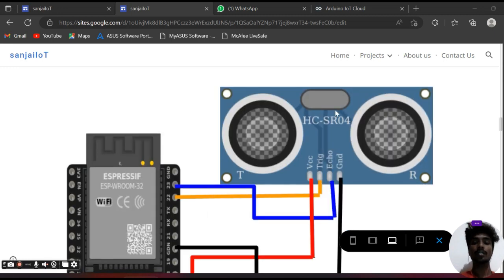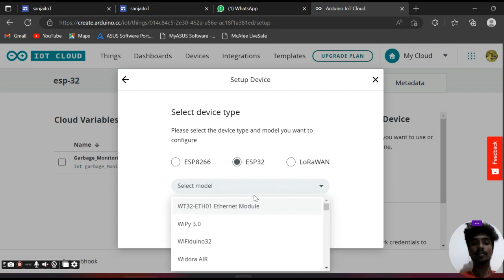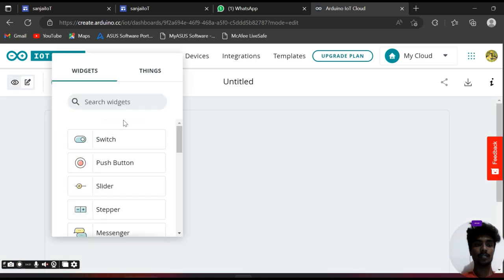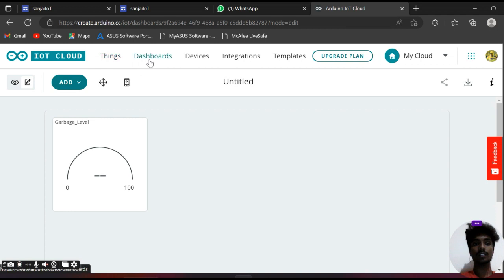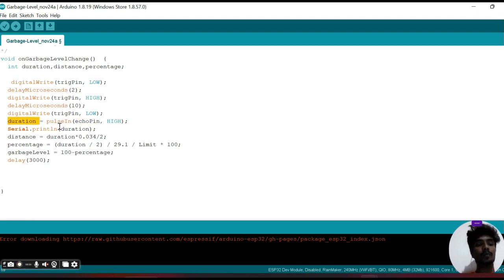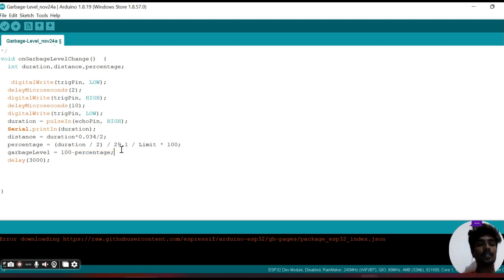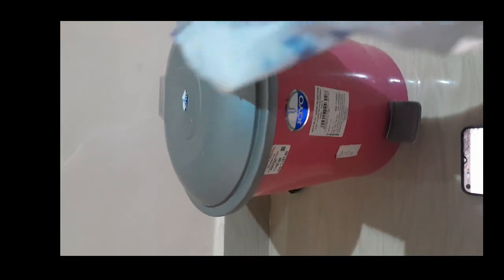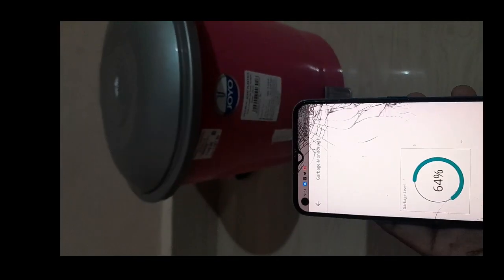How to make Garbage Monitoring system|Aurdino IoT Cloud|Esp-32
In this ESP32 project, we learn how to make Garbage Monitoring  Project using IoT Remote. you can monitor the real-time feedback of the Sensor in the Iot Remote app from anywhere in the world. If the Wi-Fi is available, the ESP32 will automatically connect with the Wi-Fi.